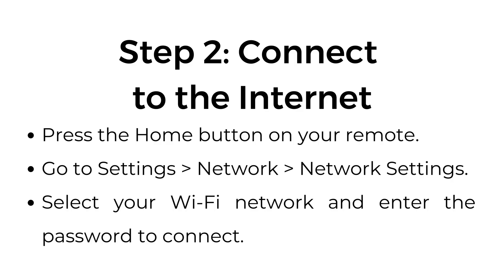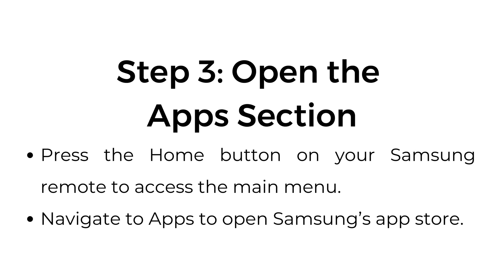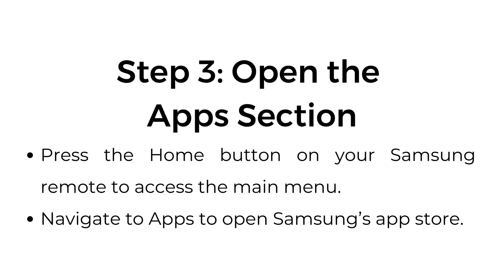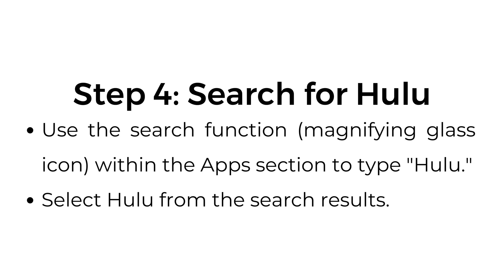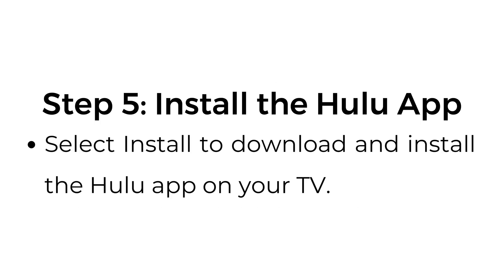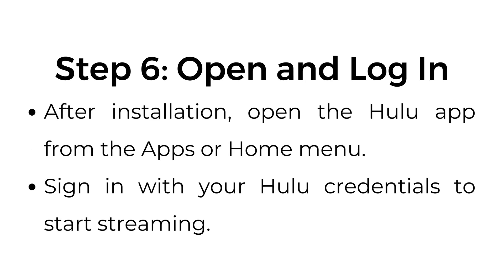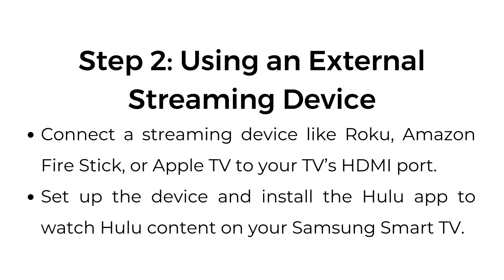How to Get Hulu on Samsung Smart TV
In this video, we’ll walk you through a simple step-by-step guide on how to find, download, and install apps on your Samsung Smart TV.

00:00 Introduction
00:02 Step 1: Check TV Compatibility
00:10 Step 2: Connect to the Internet
00:22 Step 3: Open the Apps Section
00:31 Step 4: Search for Hulu
00:41 Step 5: Install the Hulu App
00:48 Step 6: Open and Log In
00:57 Alternative Options if Hulu Is Unavailable